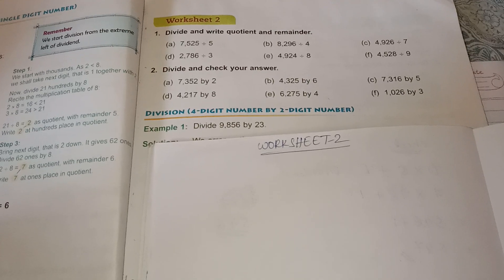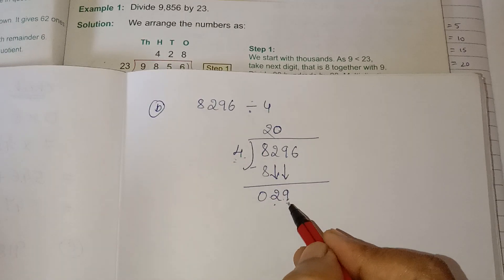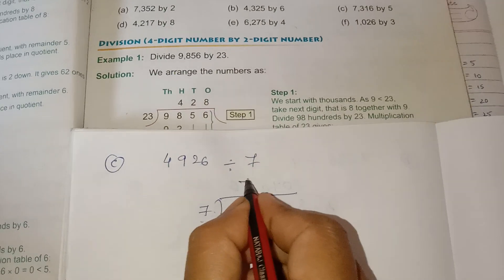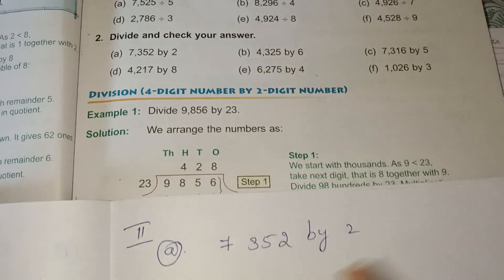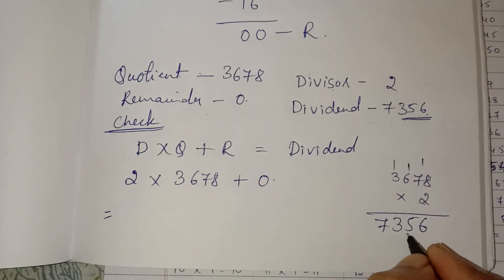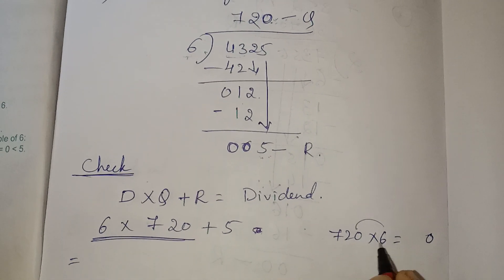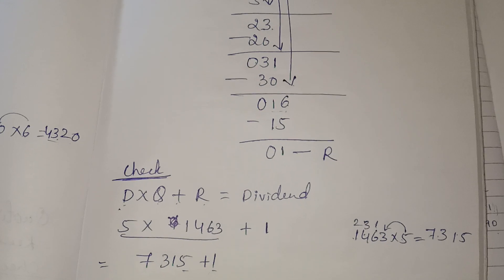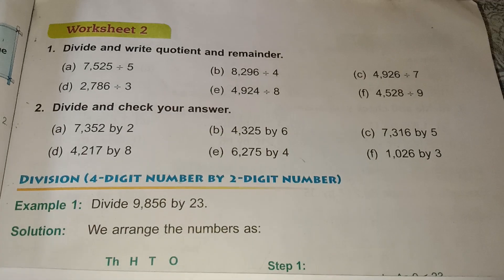DAV class 4 mathematics chapter 4 division worksheet 2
chapter 4 division worksheet 2